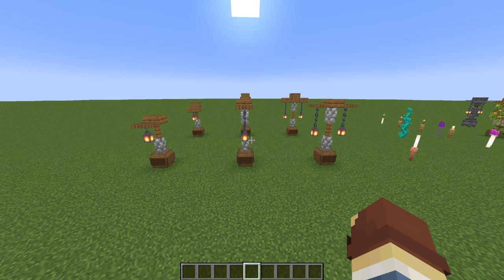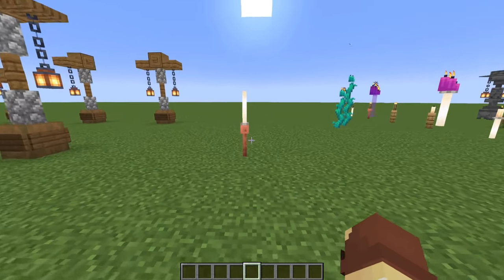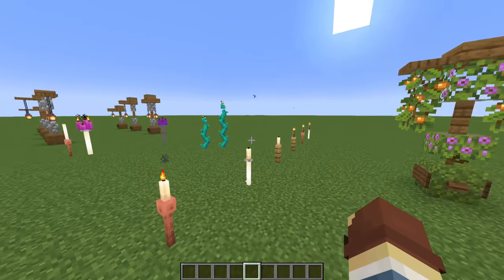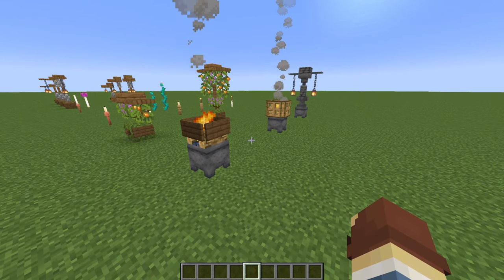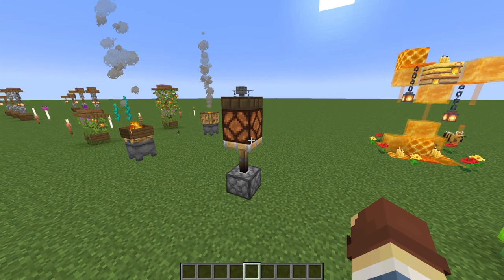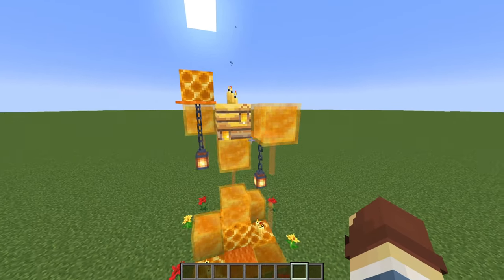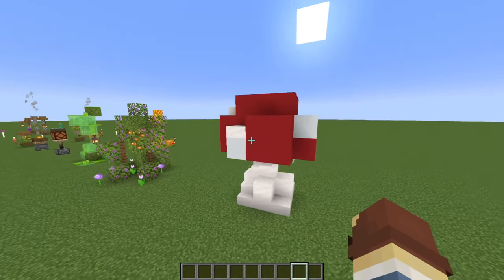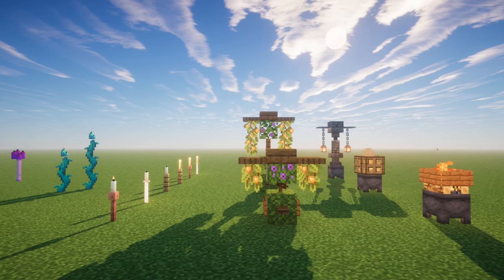Unique Lamp Post Designs (Minecraft 1.18 Building Tips)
What's up, everybody? In this Minecraft tips and tricks video, I'm showing you some cool and unique lamp post designs!